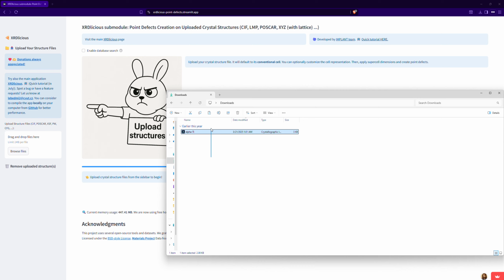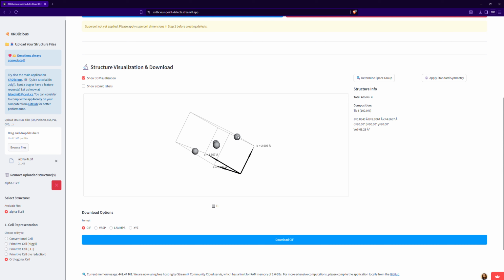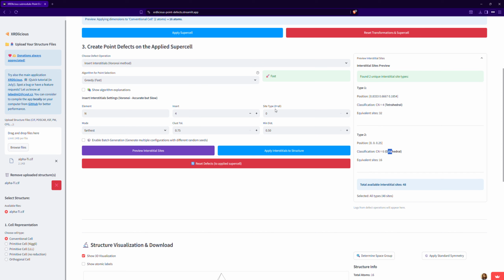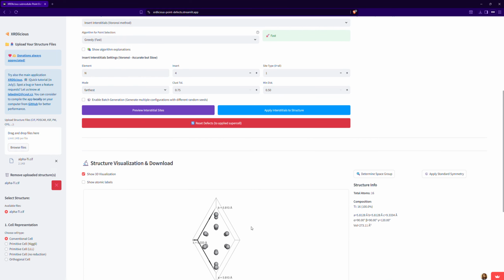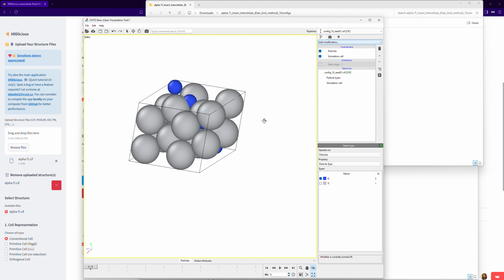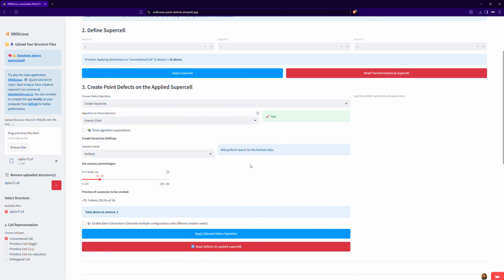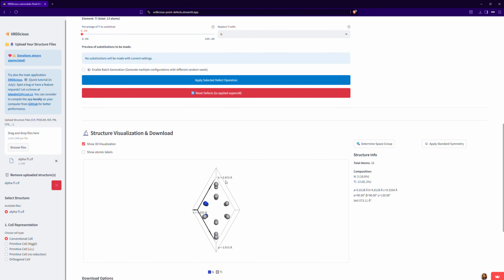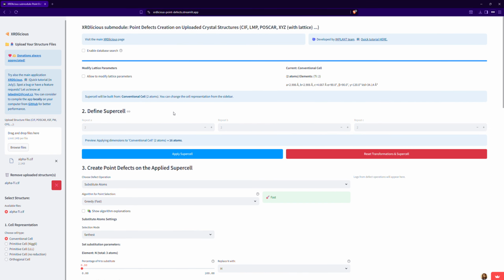How to Create Point Defects (Vacancies, Interstitials, Substitutes) in Crystal Structures Online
Create point defects (vacancies, interstitials, substitutes) in a crystal structure with online application (submodule of XRDlicious).